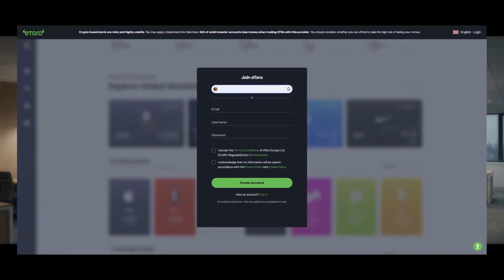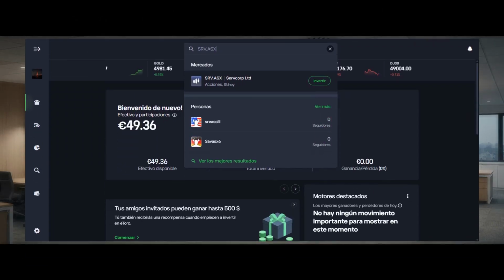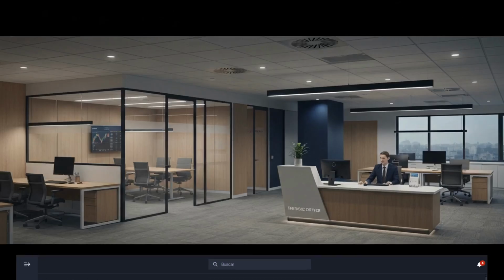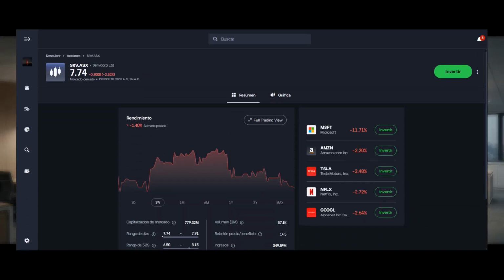How to Invest in Servcorp Ltd (SRV.ASX) Step by Step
This short educational video shows how to buy shares of Servcorp Ltd on a retail brokerage platform.
Servcorp Ltd is a provider of serviced offices, virtual office addresses, meeting rooms and flexible workspace solutions for businesses worldwide. It is listed on CBOE Australia under the ticker SRV.ASX. In this video we walk through the practical steps to locate the SRV.ASX listing, register with a broker, verify your account, add funds, and place a buy order.
Steps covered: 1) Open a brokerage account and complete identity verification, 2) Fund your account, 3) Use the platform search to find SRV.ASX and confirm the correct Servcorp Ltd listing, 4) Choose your investment amount, review order details and confirm the purchase, 5) Monitor the new position in your portfolio.
This is an educational walkthrough demonstrating platform mechanics using eToro as an example. Always perform your own research and consider your financial situation before investing.